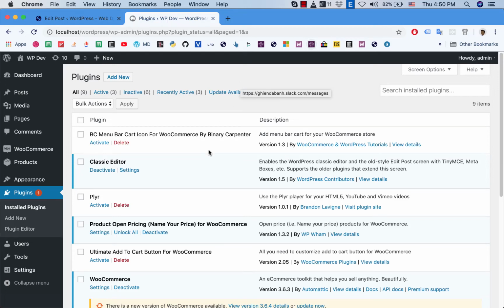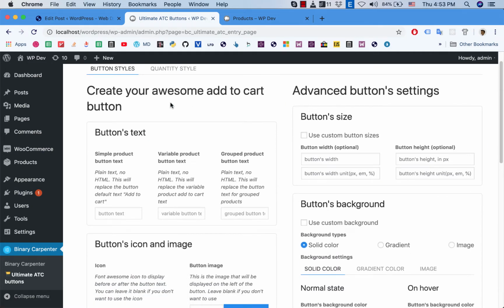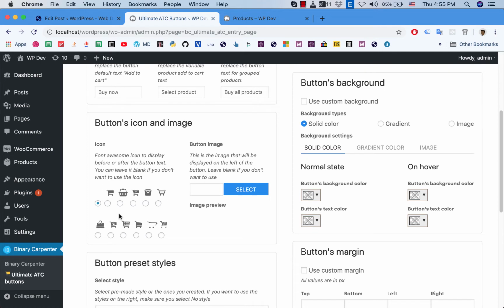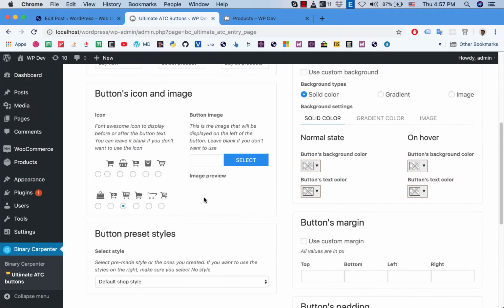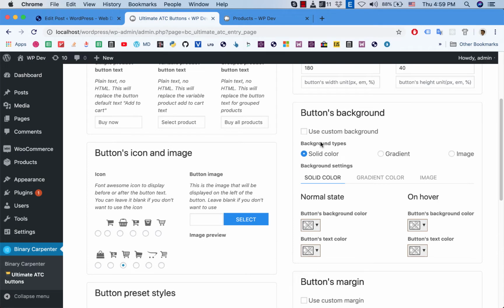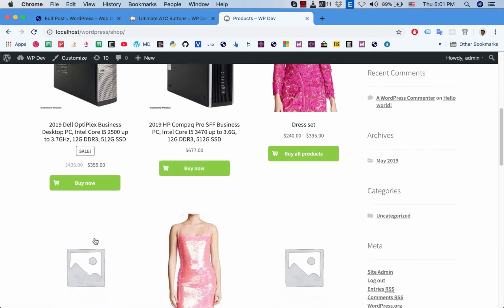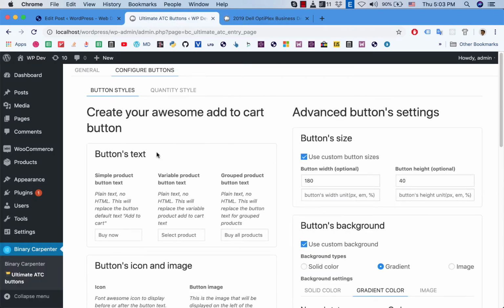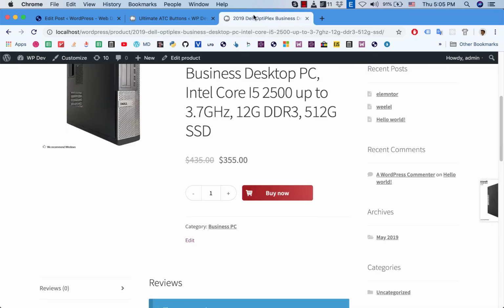How To Use Ultimate Add To Cart Button For WooCommerce Plugin